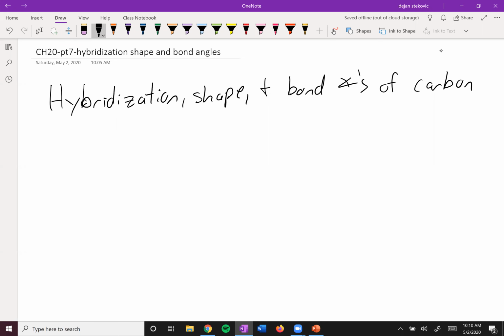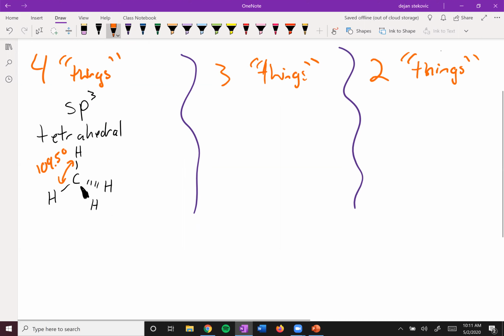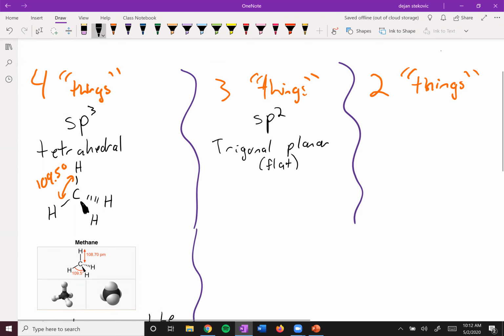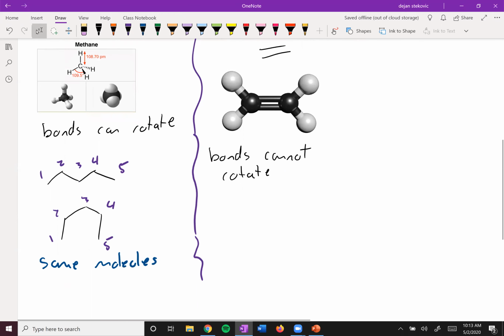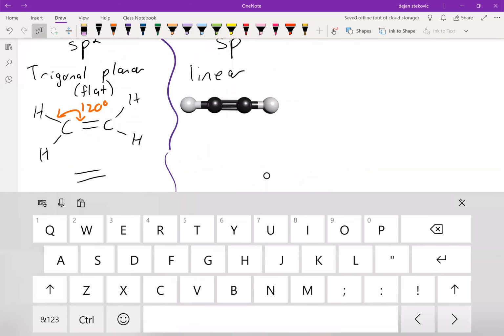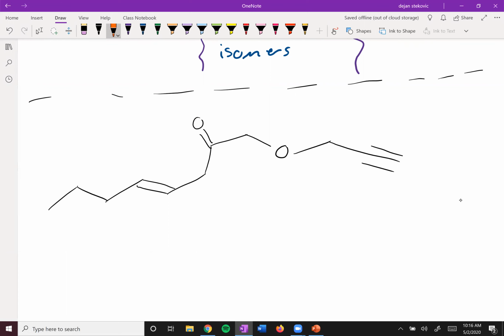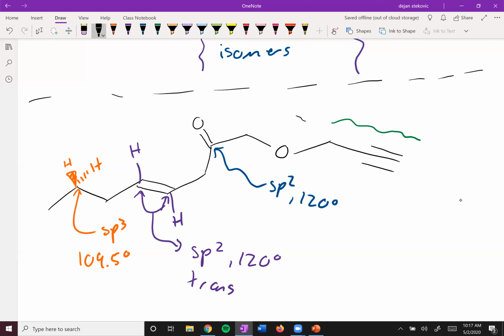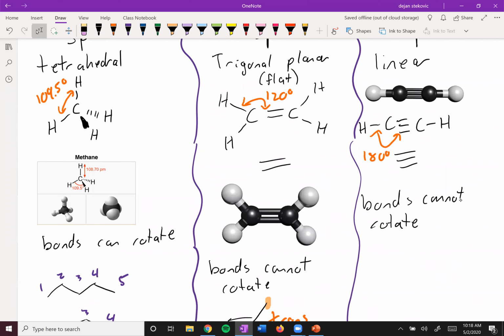CHEM102 CH20 pt7 hybridization bond angle and shape